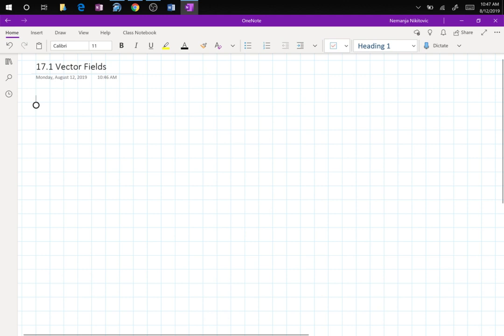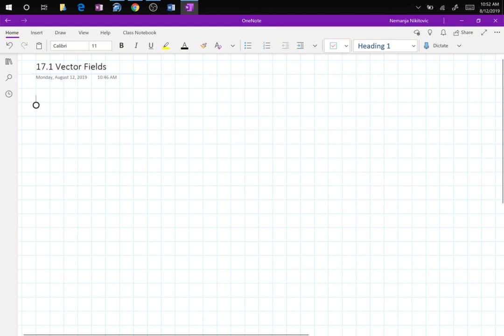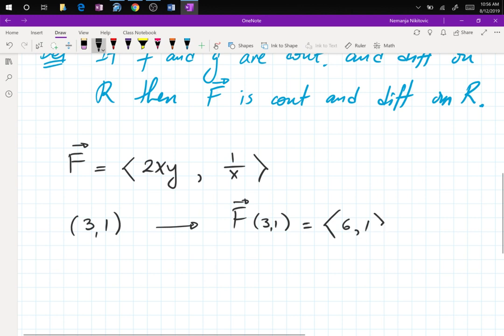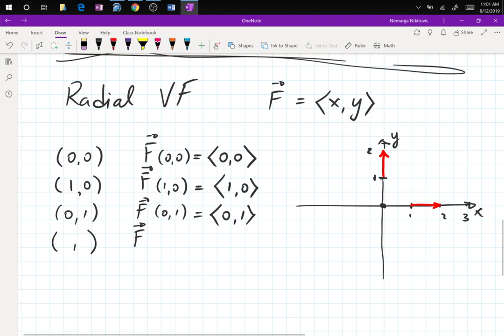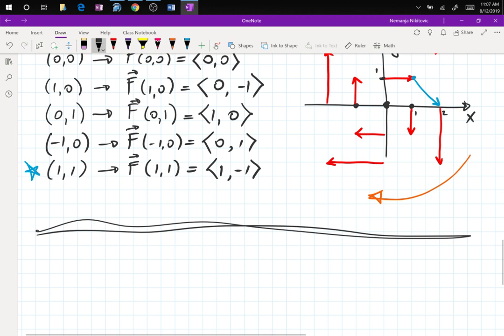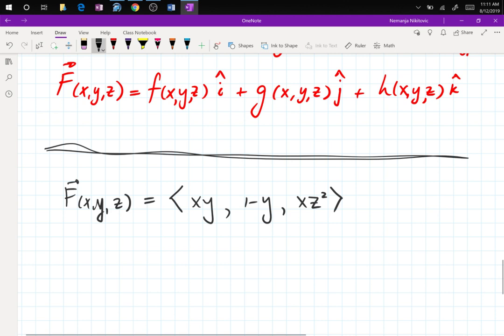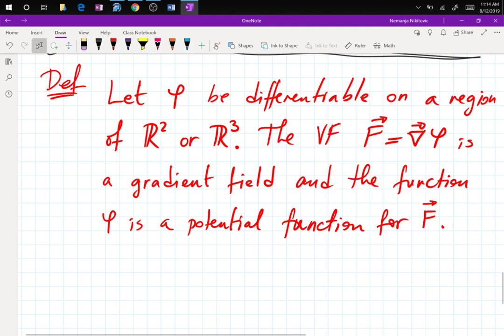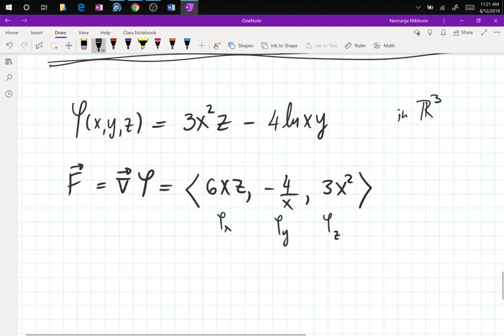Nemanja Nikitovic Live Stream (Calculus3 17.1 Vector Fields)